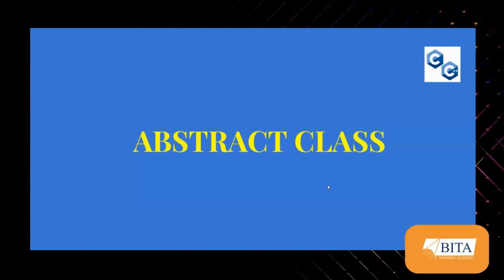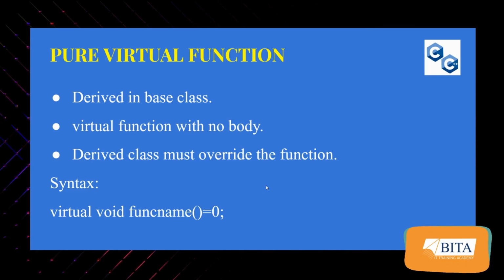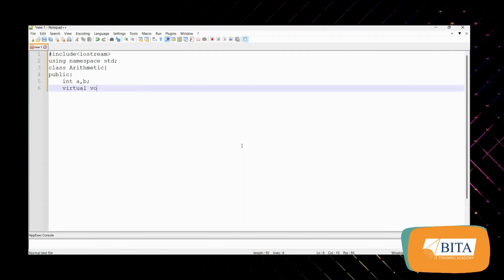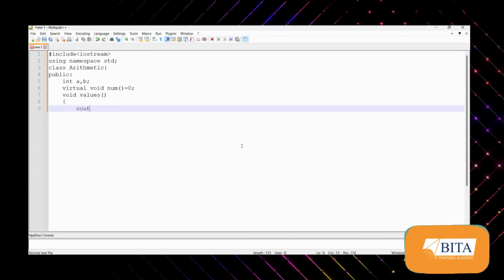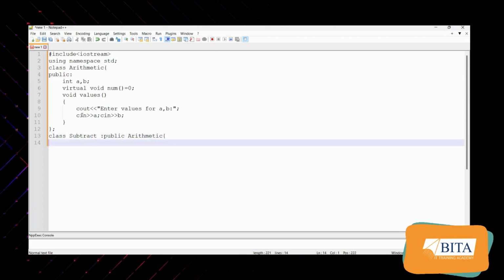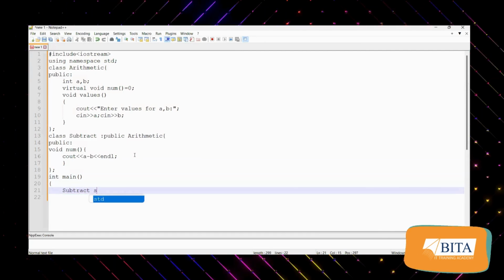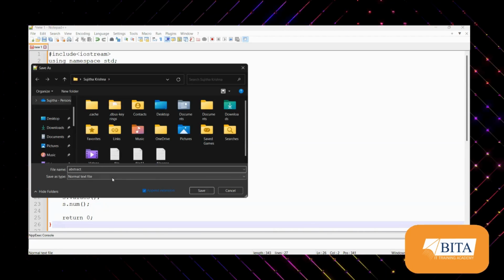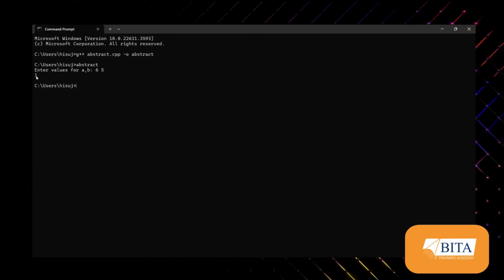Abstract class and Pure Virtual Function in C++|Interfaces in C++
In this video, we dive deep into the concepts of abstract classes and pure virtual functions in C++. Whether you're a beginner or looking to strengthen your C++ skills, this tutorial will help you understand these fundamental topics with clear explanations and practical examples.

Topics Covered:
• What abstract classes are and why they are used in C++
• How to declare and implement abstract classes
• The role of pure virtual functions
• How to override pure virtual functions in derived classes

Enhance your C++ programming skills by mastering abstract classes and pure virtual functions with our step-by-step guide. Happy coding!

• Affordable Cost
 • Real-time examples

To Know more about our Training Programs, check our website Link

For Offline Course Enquiry - Landmark : ICICI Bank, No: 5/48, Valluvar Salai, Chellammal Nagar, Ramapuram, Chennai, Tamil Nadu 600089

basics of c++ programming language,c++ programming basics,basics of c,c++ language ,basics of c++,c++ programming for beginners,c+ tutorial,c++ programming,easy c++ programs for beginners,beginner c++ programming, Virtual constructor and destructor in C++,Constructor and Destructor in C++,Virtual destructor in C++